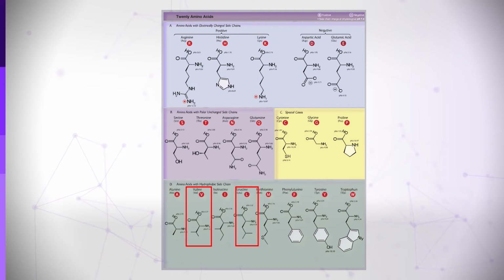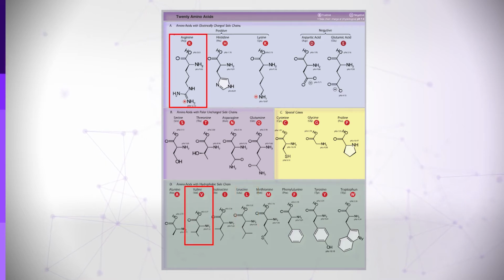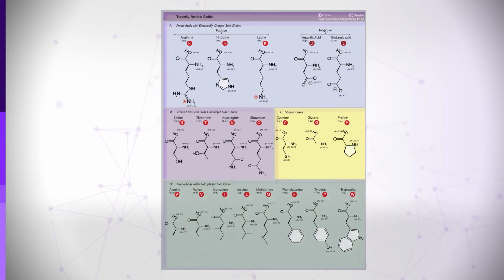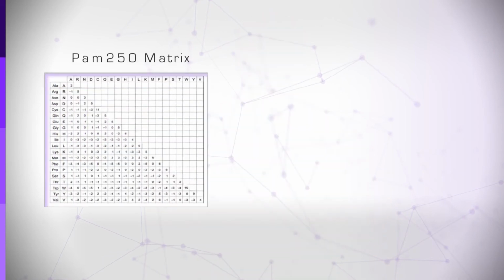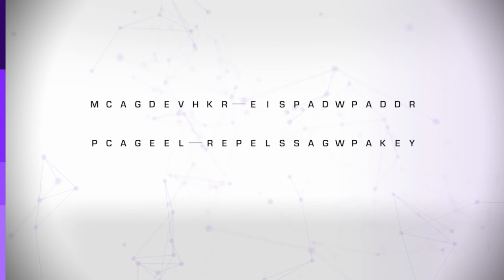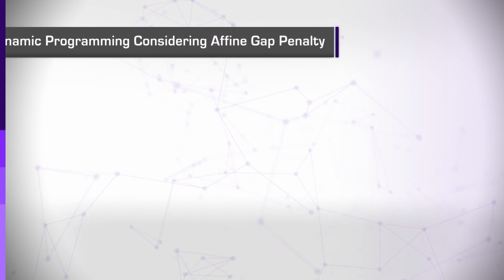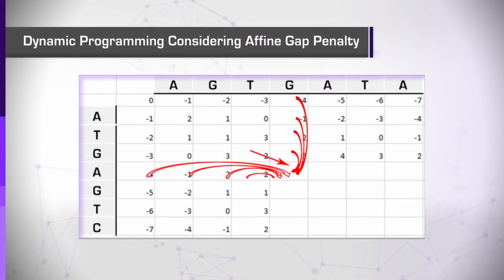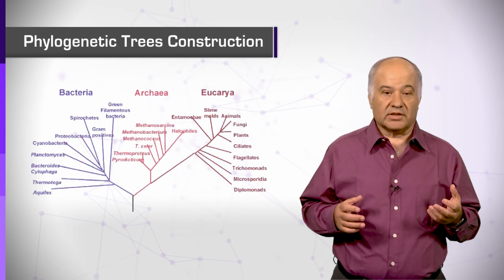2.4. Biological Sequence Analysis - Extensions to Pairwise Sequence Alignment